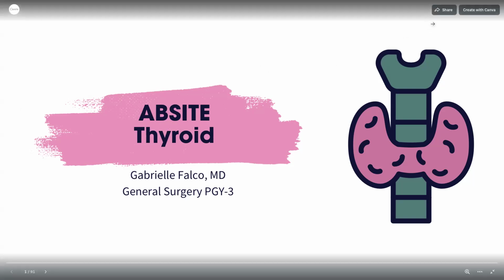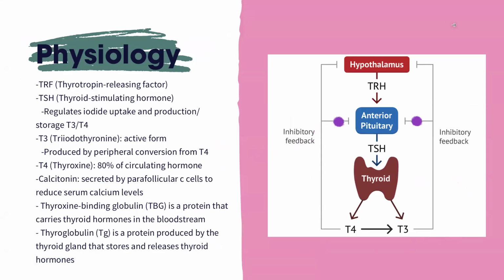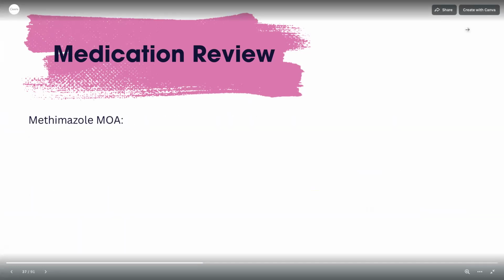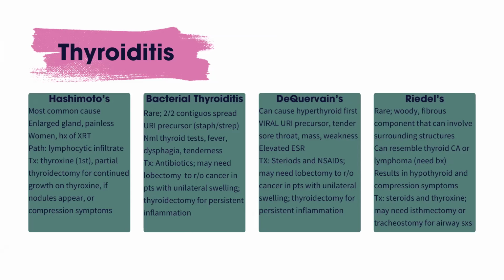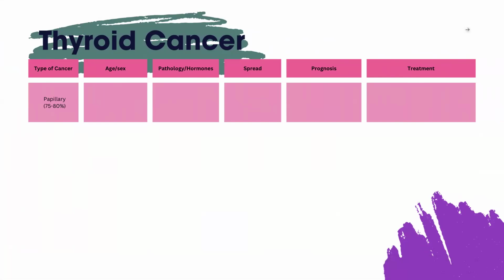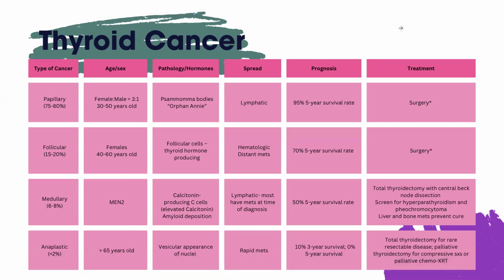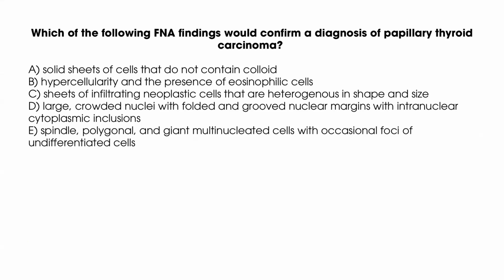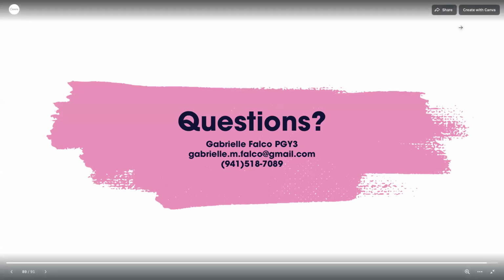Thyroid ABSITE Review